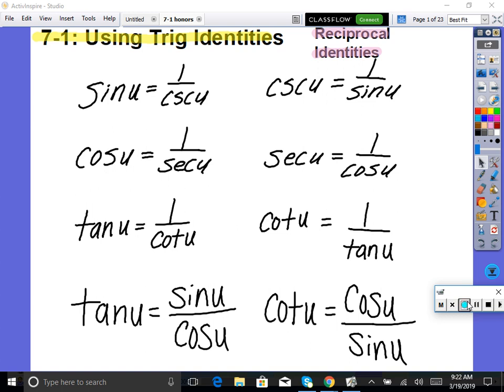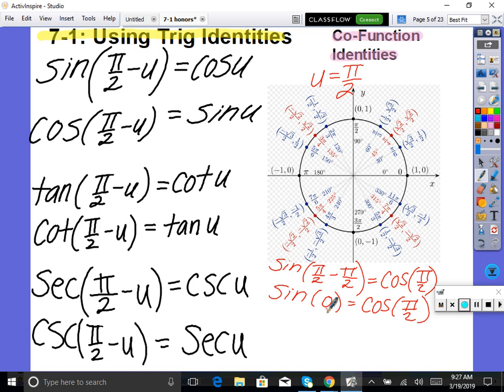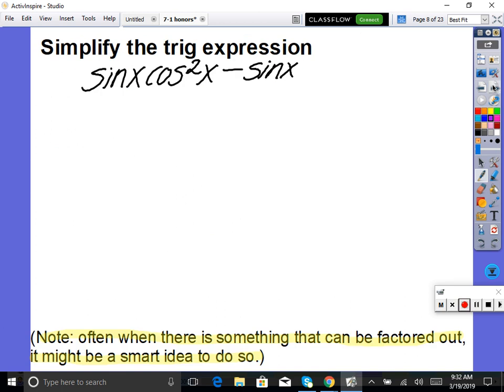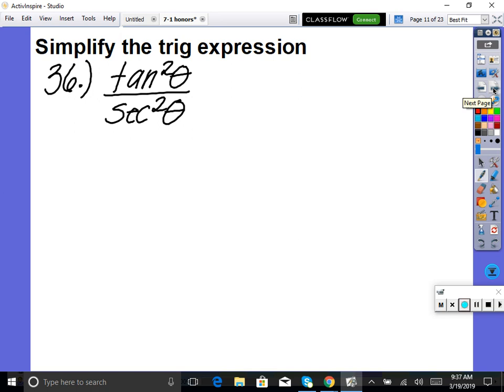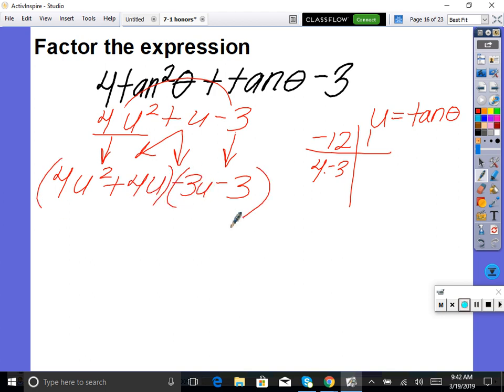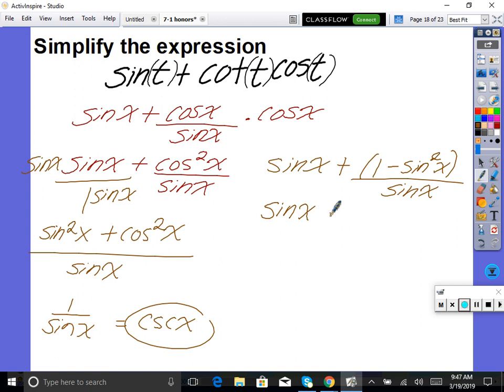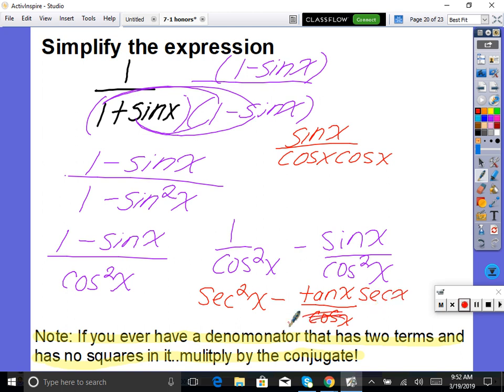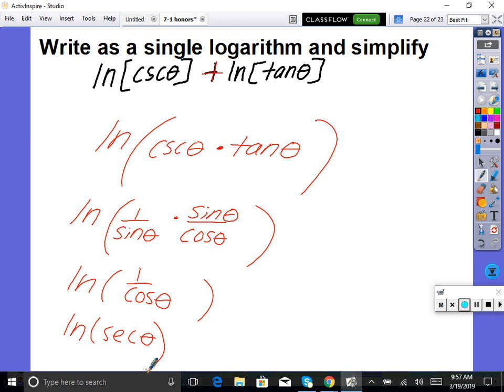7-1 Trig Identities with Even and Odd identities, and Co-function Identities